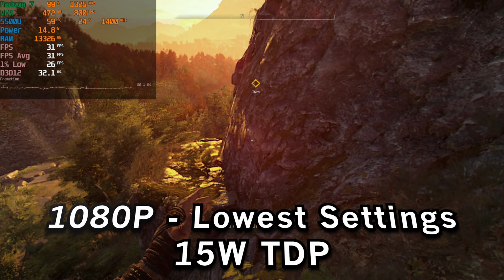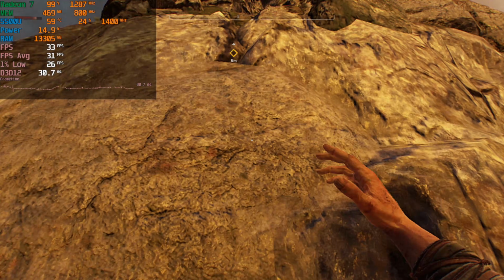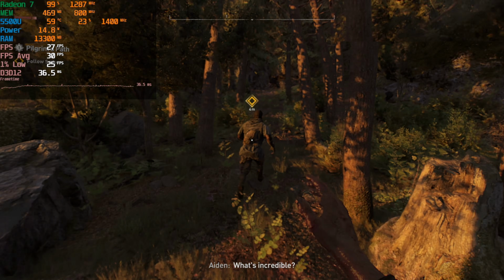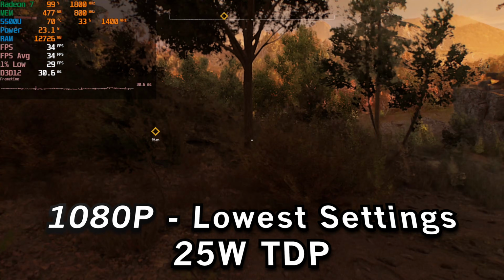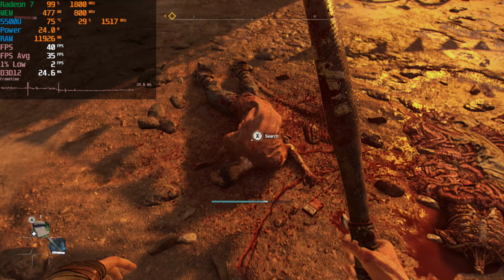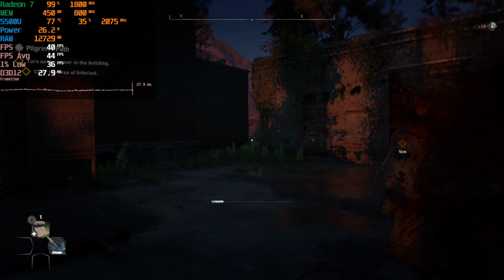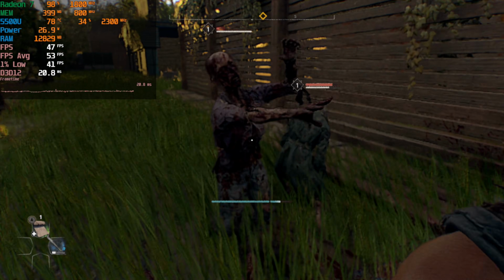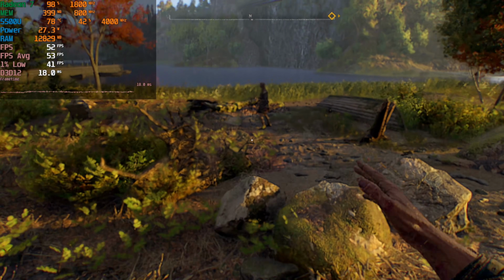Dying Light 2 | AMD Ryzen 5 5500U Radeon 7 Graphics 16GB DUAL CHANNEL RAM 1080P/900P/720P FSR Test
ETH - 0x8C6AC24C89124bBFB946cdffE309fA14A2f4Ceb5

Testing out Dying Light 2 running on the AMD RYZEN 5 5500U Mobile APU running at, 15W, 25W and 30W TDP. This is tested in an HP budget laptop with16GB of DUAL CHANNEL 3200Mhz DDR4 RAM.